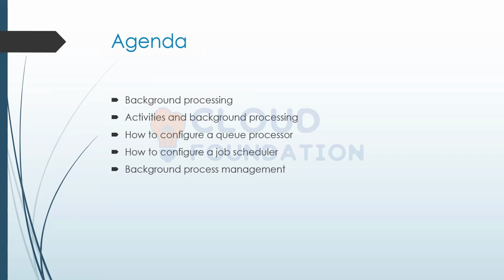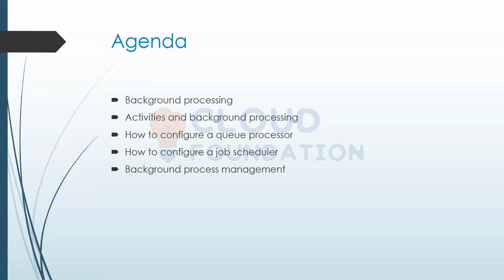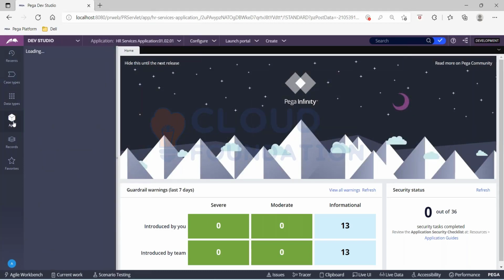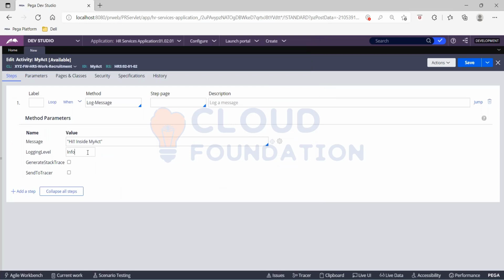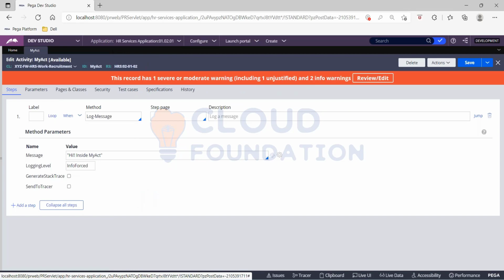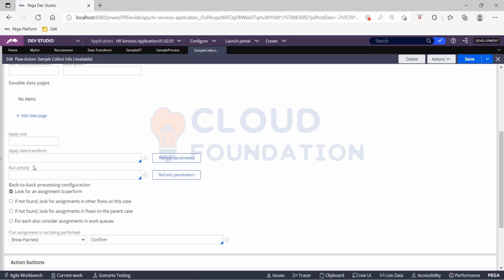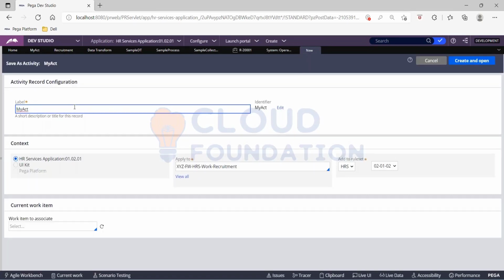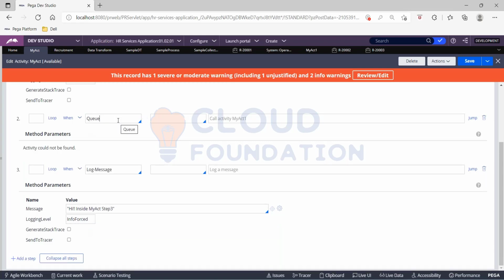Pega CSSA Training | Pega CSSA Tutorial | What is Pega CSSA | Pega CSSA course | Cloudfoundation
Topic covered: -
This video has covered the topic of Business Logic in Pega CSSA.